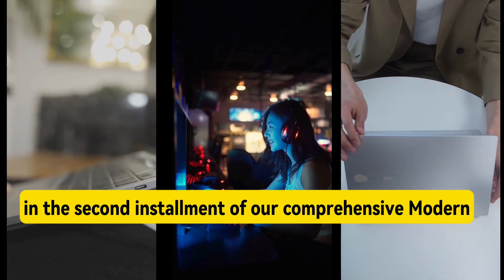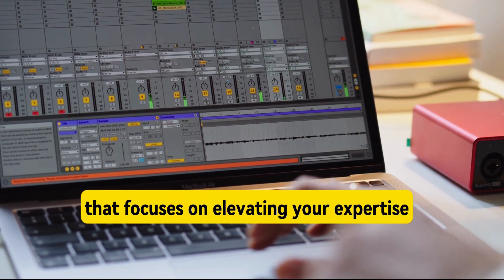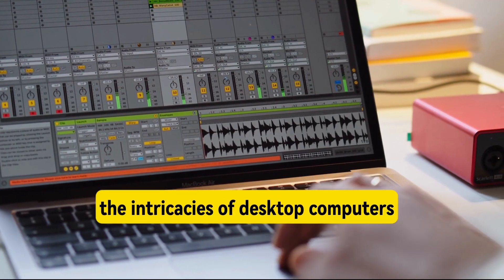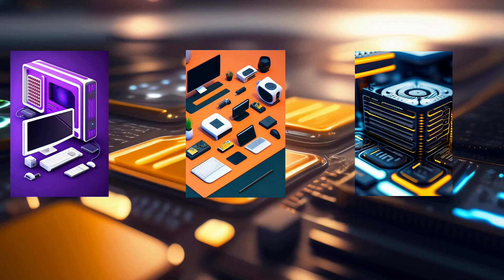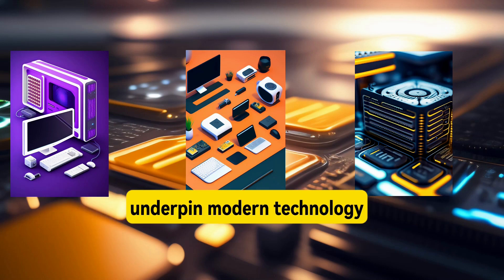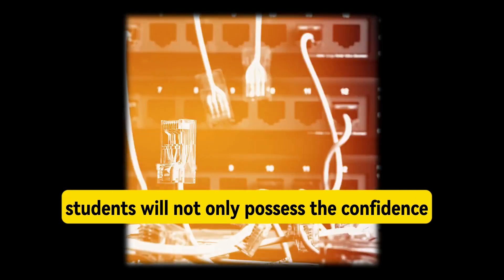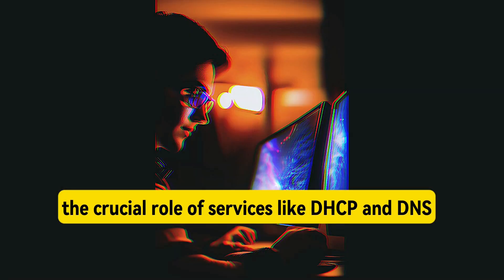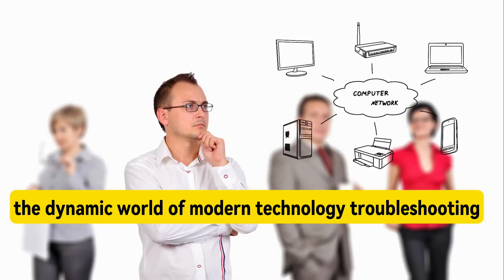Modern IT Support Training Part 2 Course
Become an IT Professional using hands-on approach, join jobskillshare.org premium membership to get started.